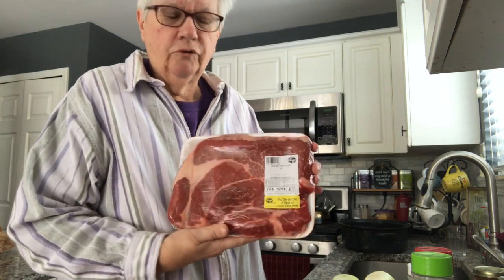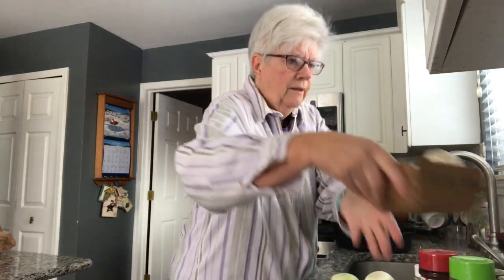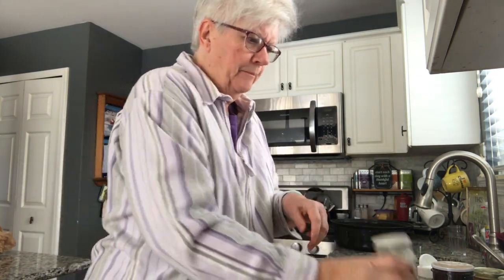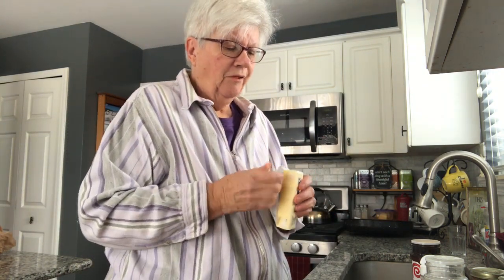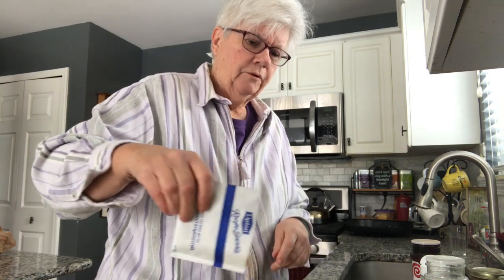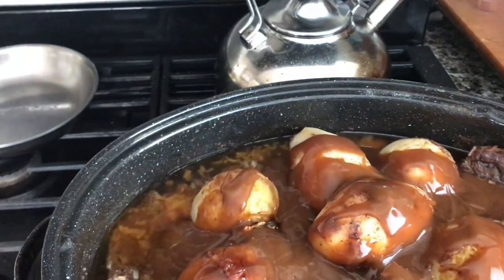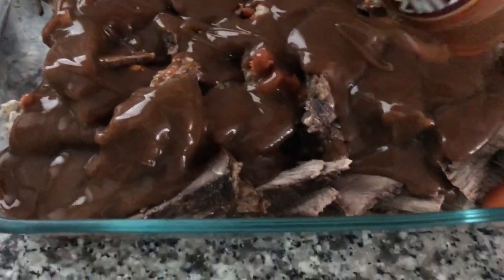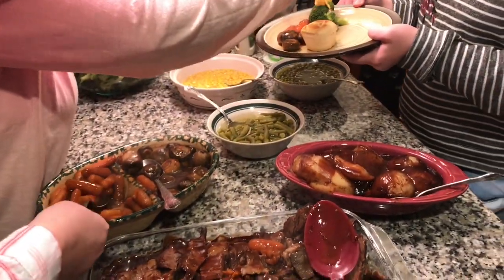Cook with me 8 point pot roast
Let’s Get Fit
35339 23 Mile Road
POB 55
New Baltimore Michigan 48047